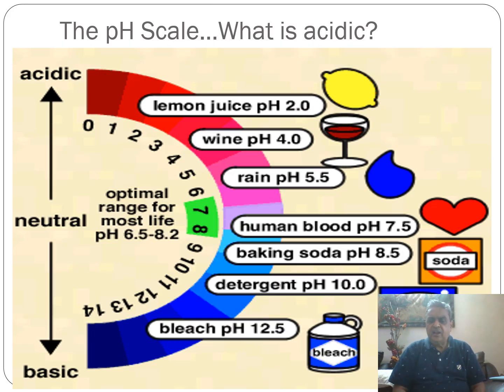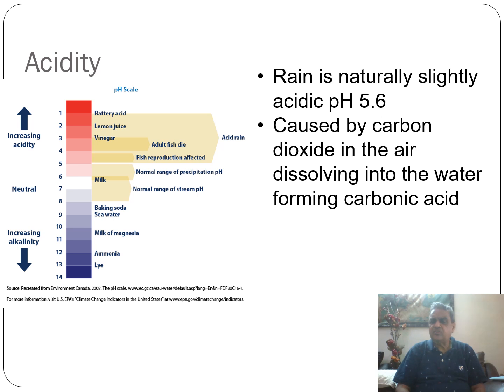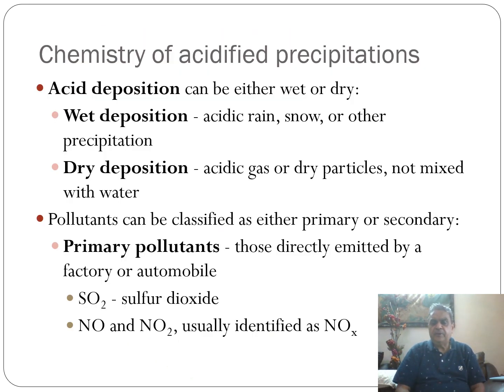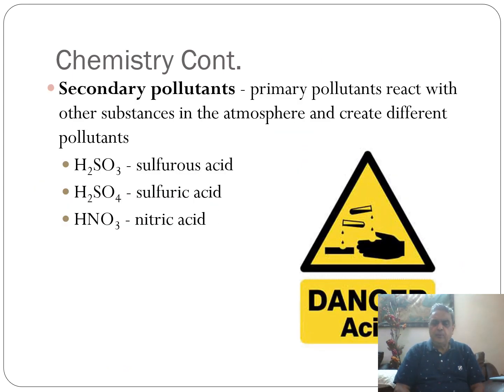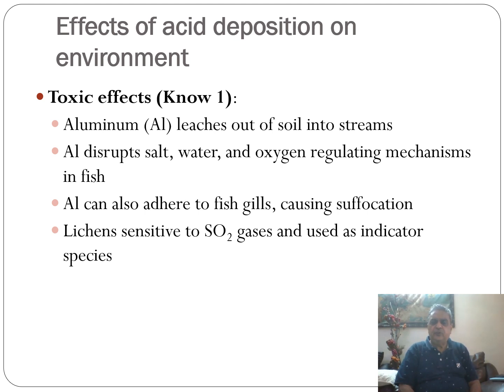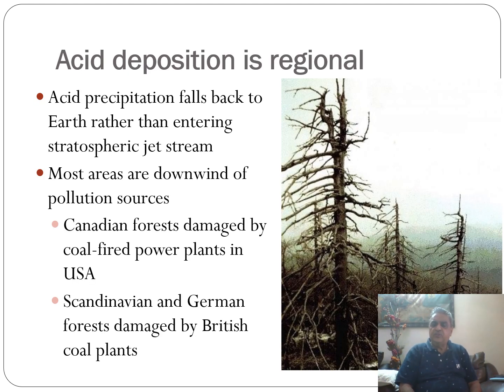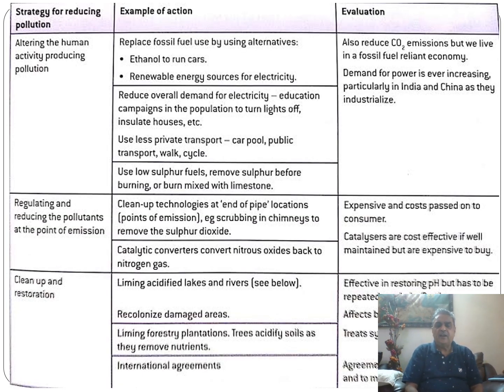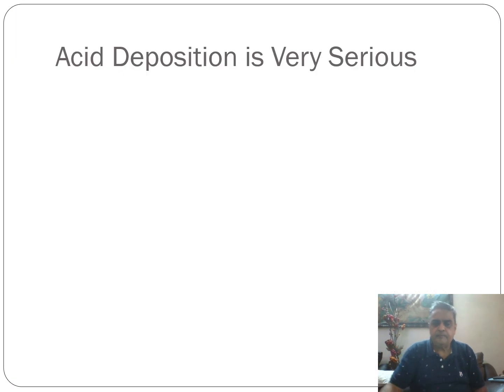Topic 8 5 Acid Deposition Dr Ramesh Visvanathan HD Version for Class Plus